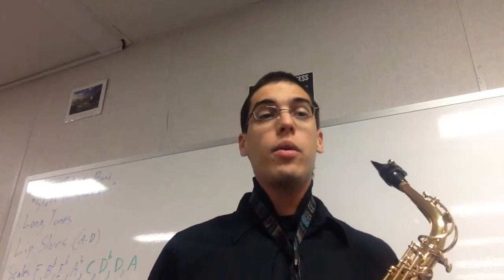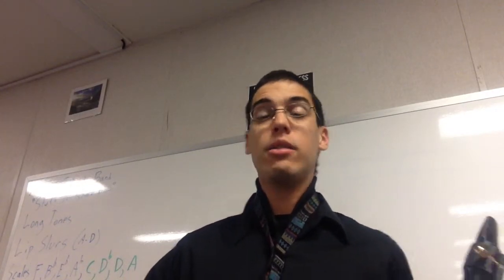Sax Lesson 38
In this lesson, we will play numbers 85, 86, and 87.